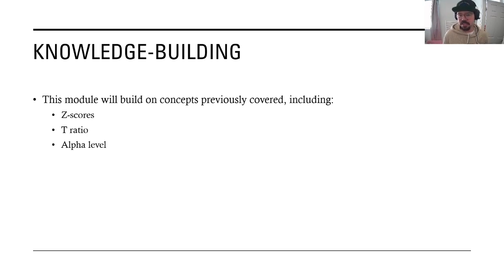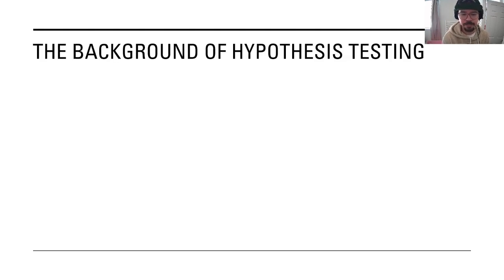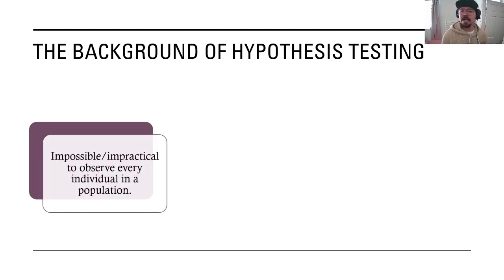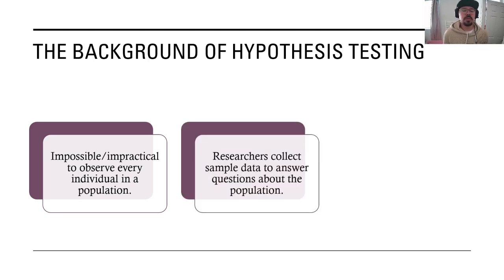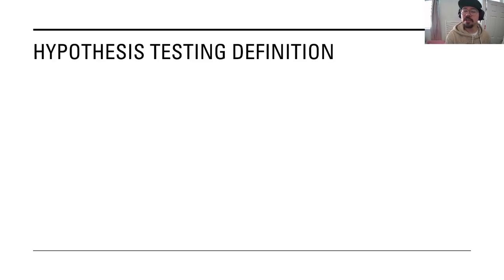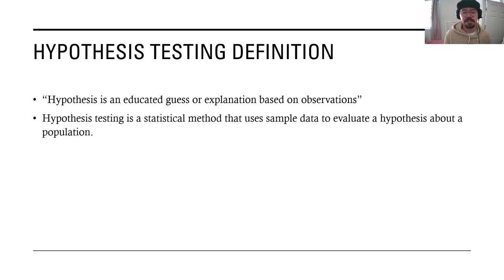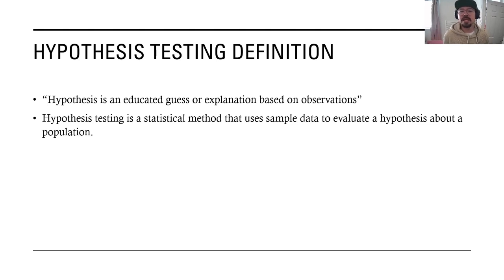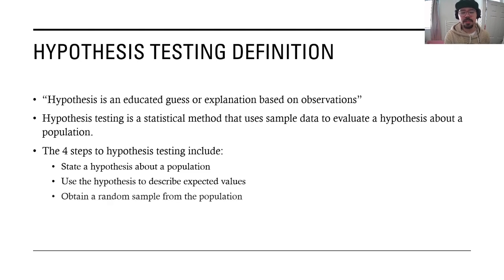Introduction to Hypothesis Testing